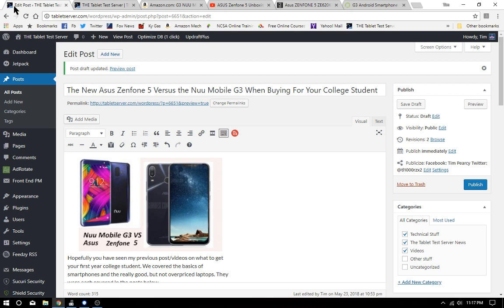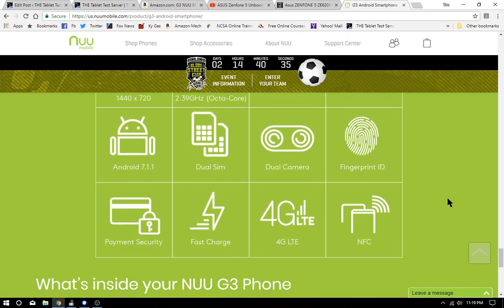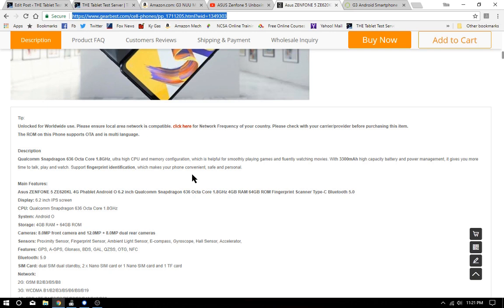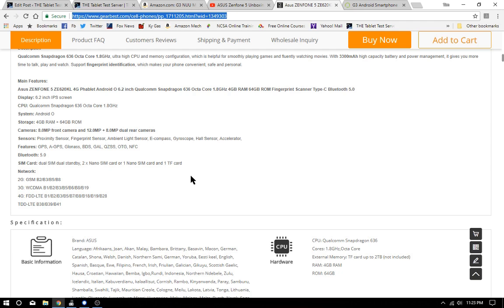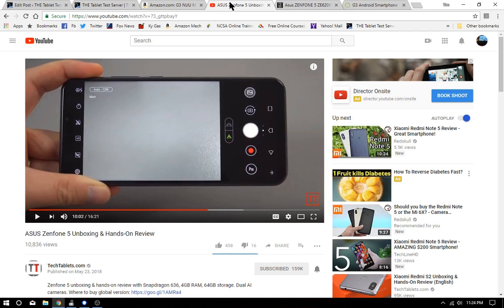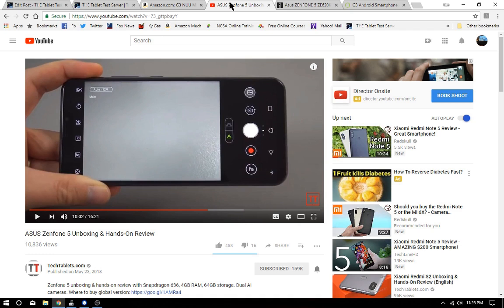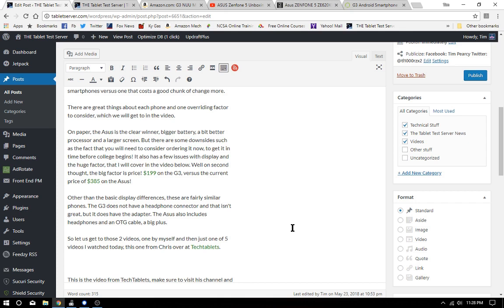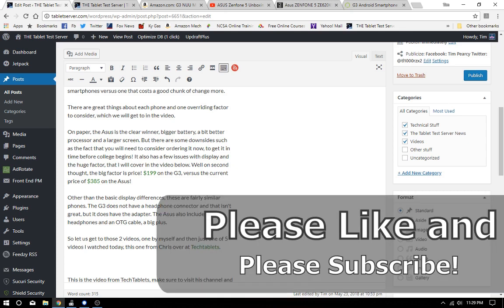Nuu Mobile G3 Versus Asus Zenfone 5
A comparison of one of the best budget phones to an almost mid-range device. The Nuu Mobile G3 versus the Asus Zenfone 5. Just a few common sense points in this one folks.

This video was compressed from 375 MB down to 28 MB before upload using Handbrake!